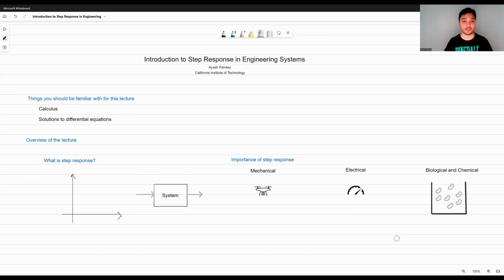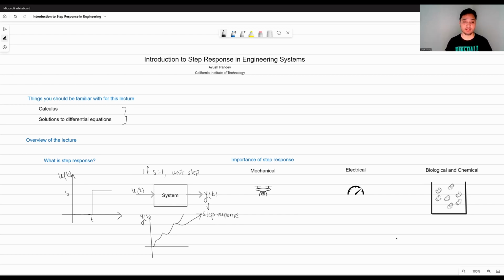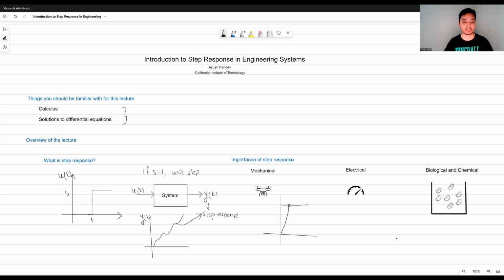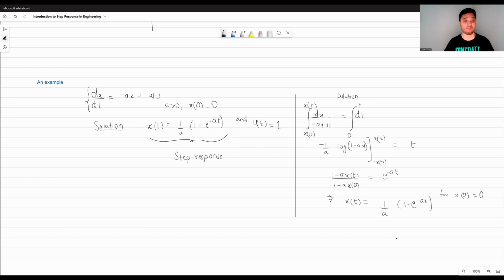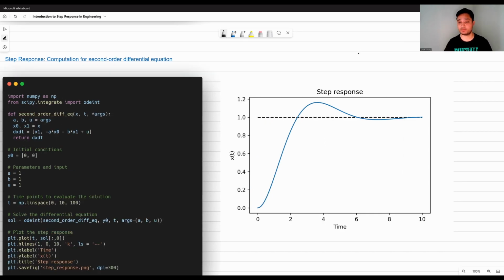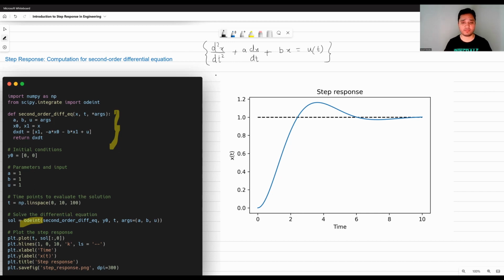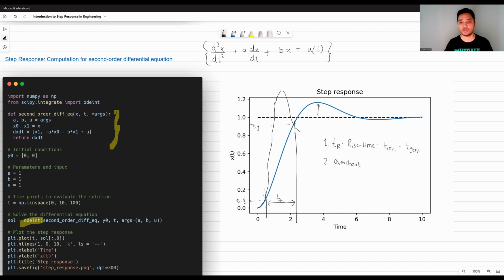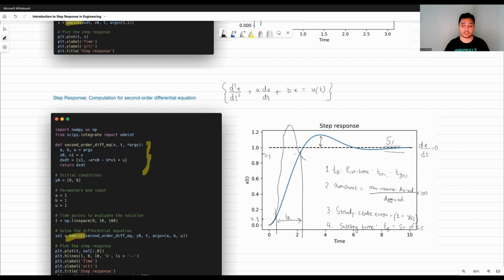A Simple Introduction to Step Response (with Python computation)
In this lecture, I introduce the concepts underlying the step response and give two examples. For the step response of a system modeled by a 2nd order differential equation, I talk about various design specification metrics such as the rise time, the settling time, the steady-state error, and the overshoot.

You can compute the step response for differential equations and interactively play along with the parameters using this Google Colab jupyter notebook: